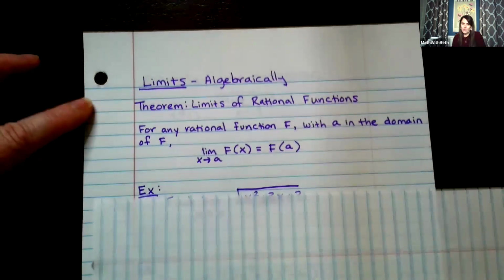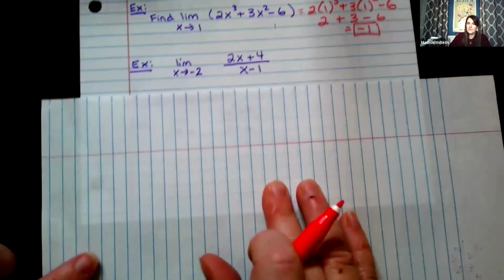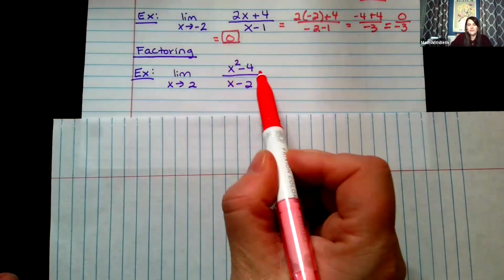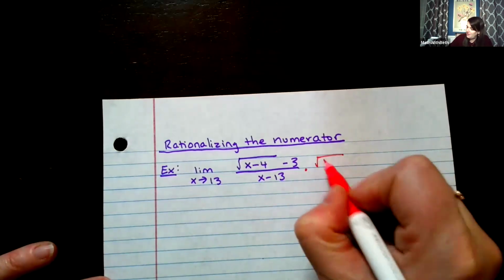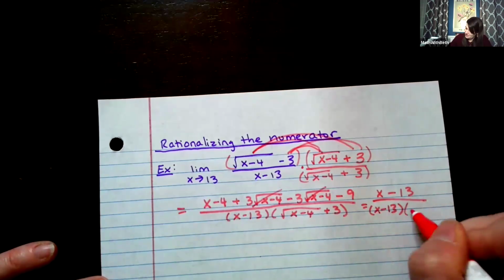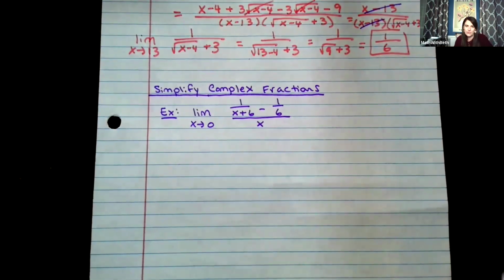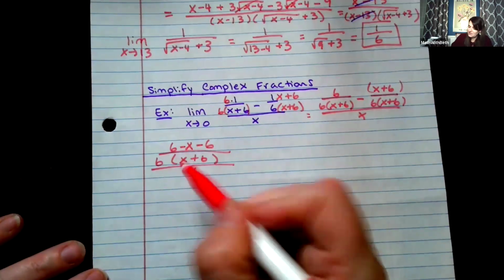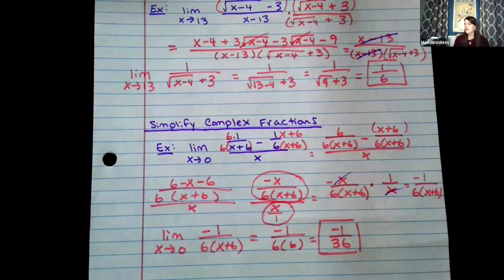Finding Limits Algebraically (MTH 261 1.2)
Finding limits Algebraically but using factoring, rationalizing the numerator or simplifying a complex fraction.